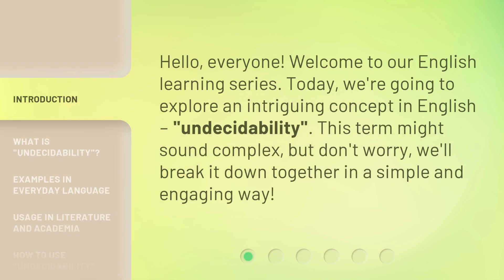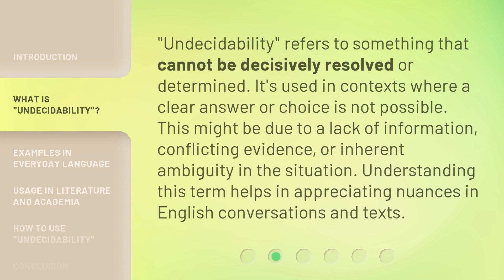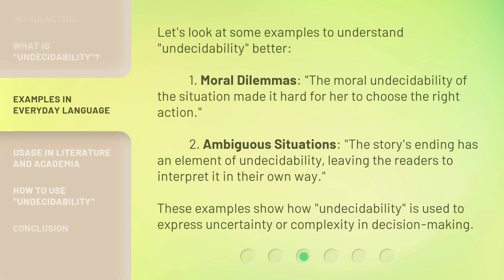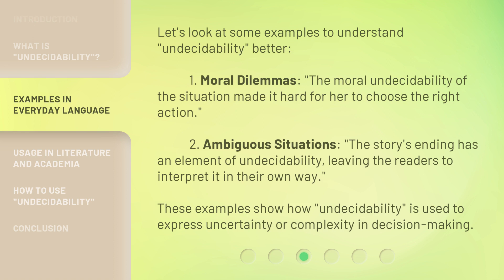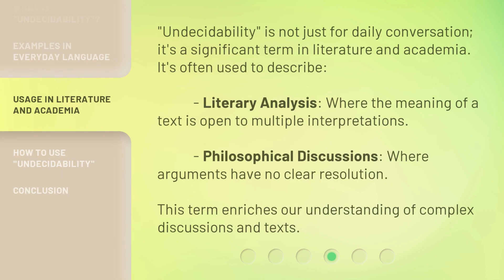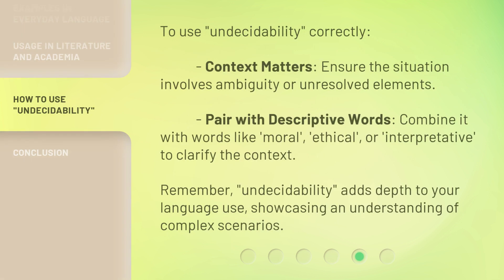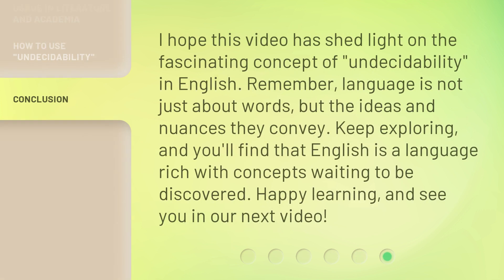Understanding "Undecidability" in English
Unlocking the Mystery: Understanding 'Undecidability' in English • Join us on a linguistic adventure as we unravel the enigma of 'Undecidability' in the English language. Discover the meaning, implications, and fascinating examples of this intriguing concept that challenges our understanding of certainty and decision-making.

00:00 • Introduction - Understanding "Undecidability" in English
00:26 • What is "Undecidability"?
00:54 • Examples in Everyday Language
01:27 • Usage in Literature and Academia
01:56 • How to Use "Undecidability"